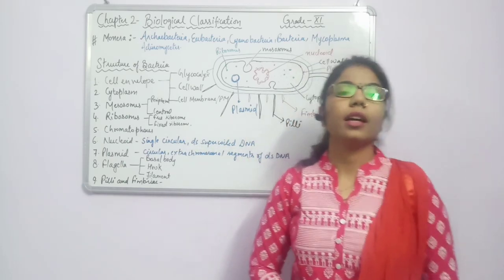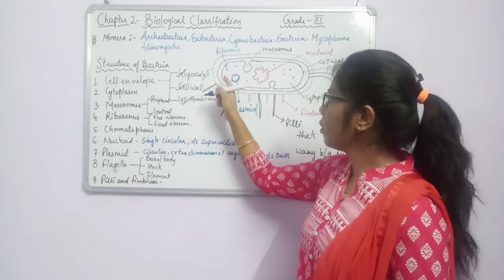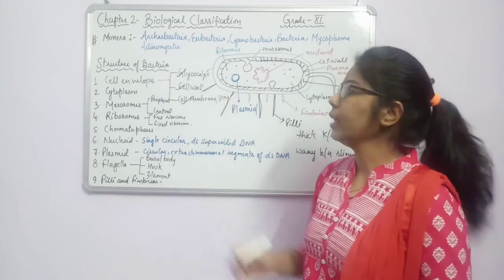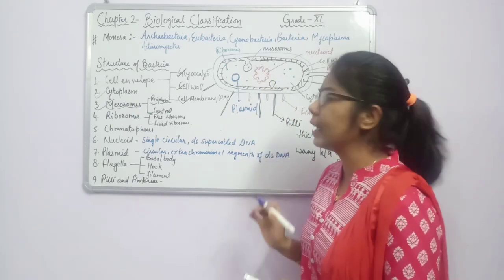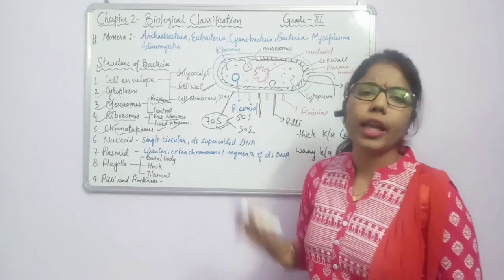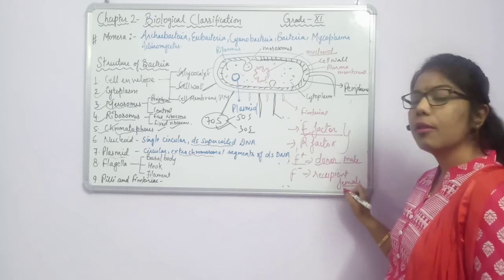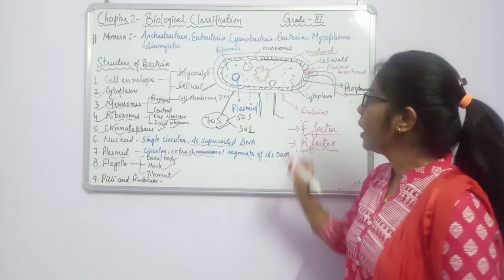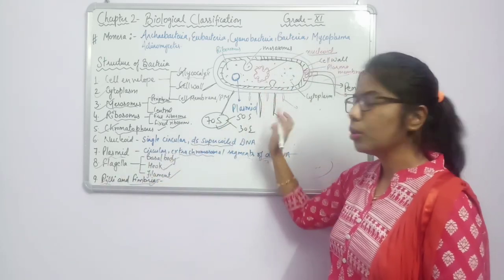Biological Classification (L-5)||Kingdom Monera||Structure of bacteria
Grade XI Chapter 2